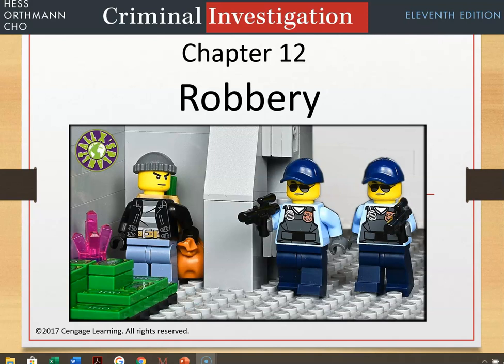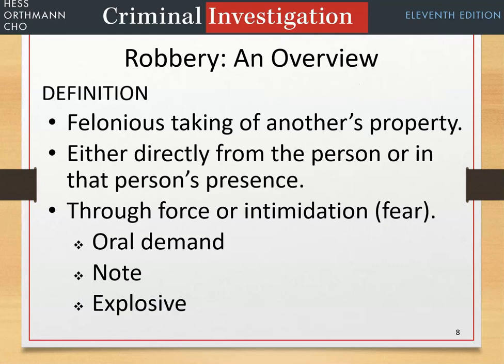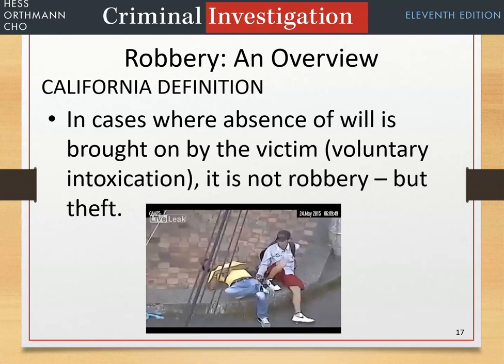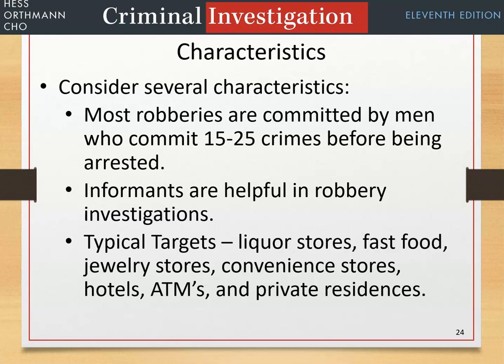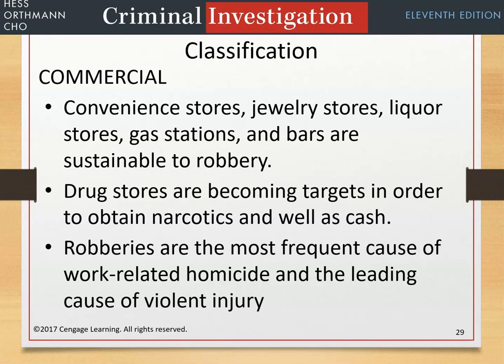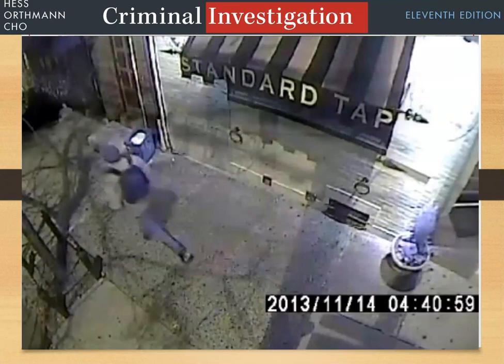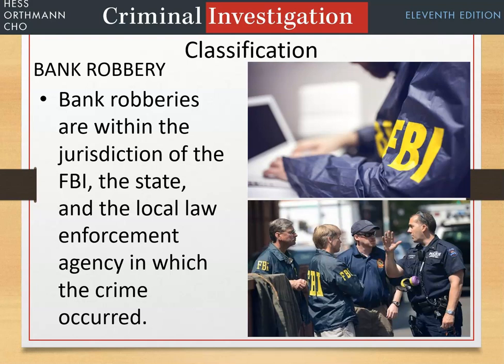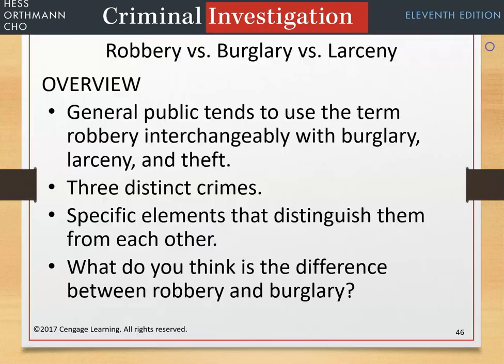AJ108 CH12 PT1